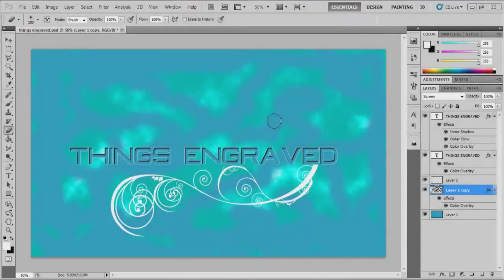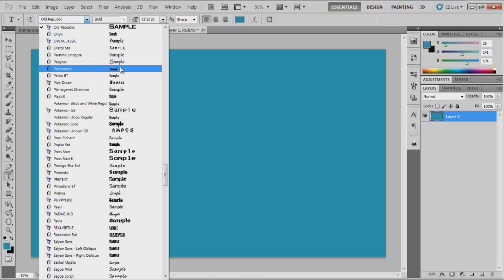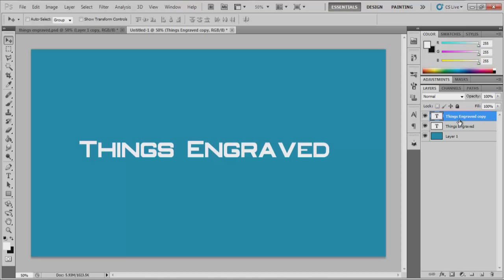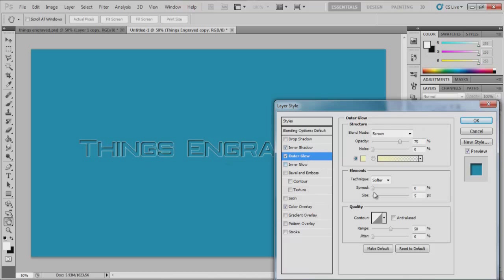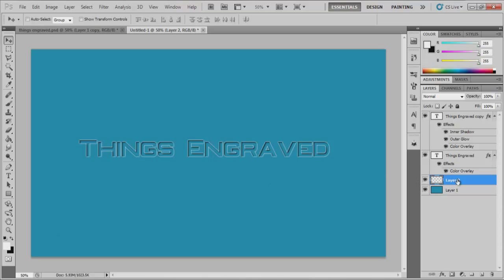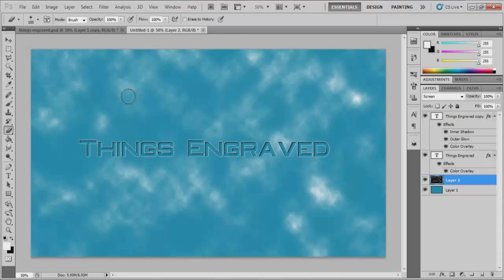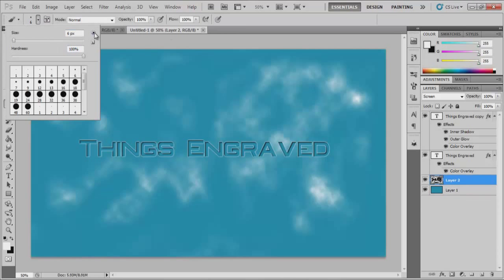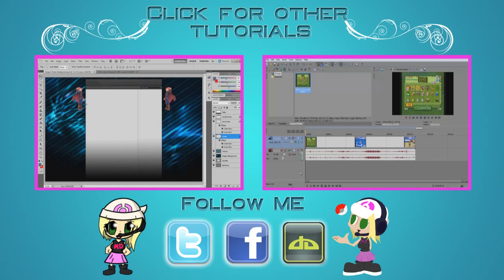Tutorial #4 - How to Create an Engraved Text Effect in Photoshop CS5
Hey y'all thought I would make a quick tutorial on how to create an engraved text effect in Photoshop CS5. I also added a little bonus explanation near the end, how to create a cloud like sprinkle effect as well. Hope it helps you guys out! Remember to leave your questions in the comments section below!